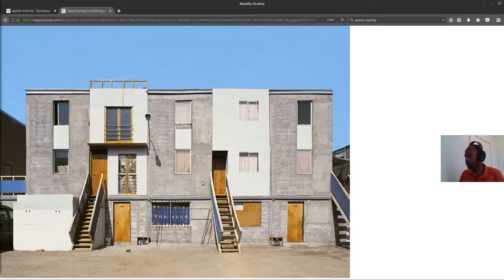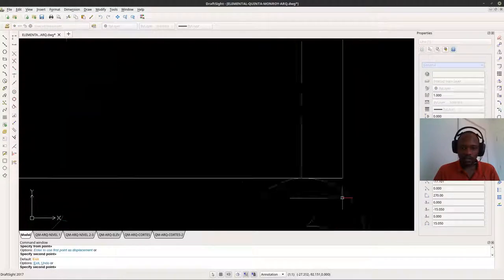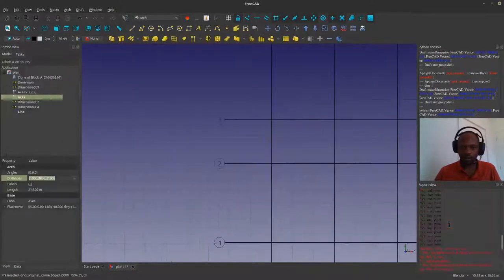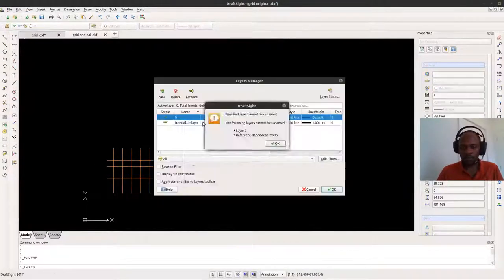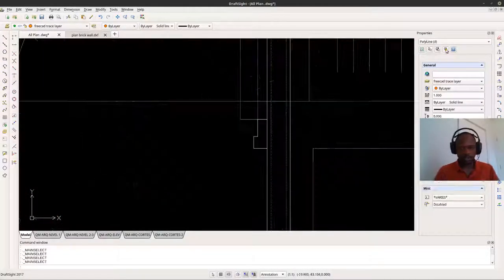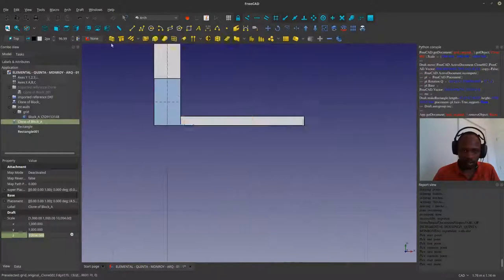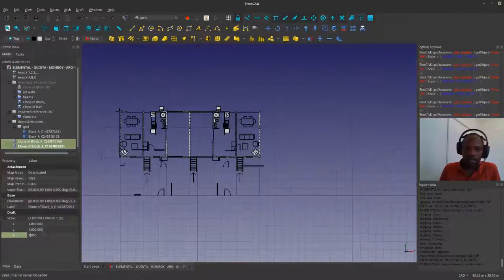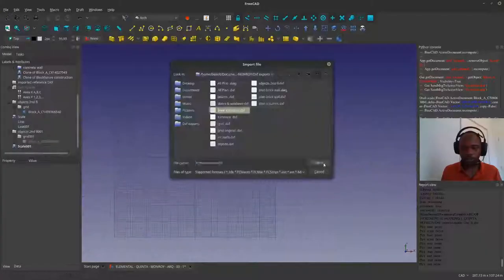Elemental - Quinta Monroy - DXF Import Phase 01 - I - Speed Overview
Speedlapse video demonstrating the prep work that needs to be done, on  how to import DXF files into Freecad, cleaning them up, and getting them ready for modelling in Freecad.